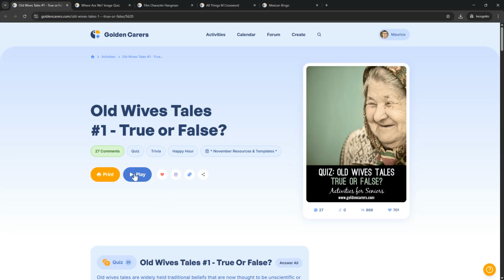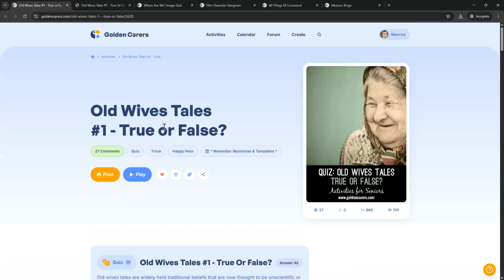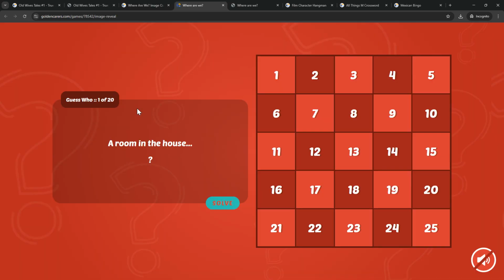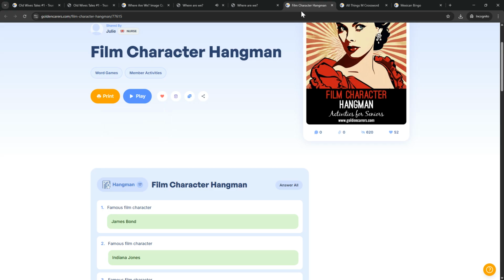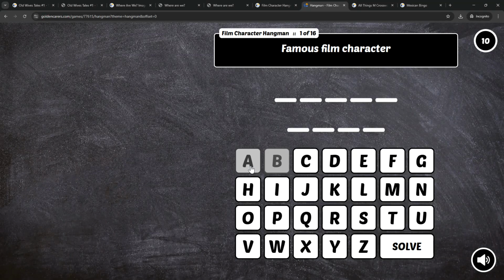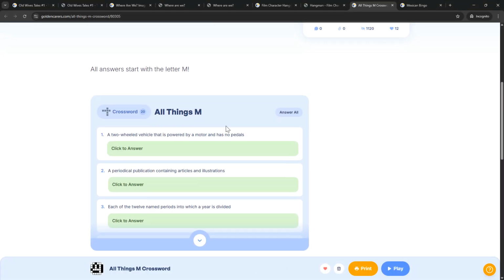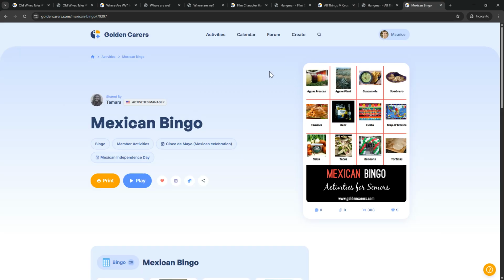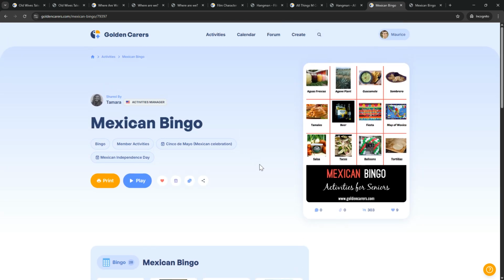Playing Games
- Understanding Games
- The blue Play button
- Slideshow font size and layouts
- Exploring different game types
- Playing a Quiz, Image Reveal, Hangman, Bingo